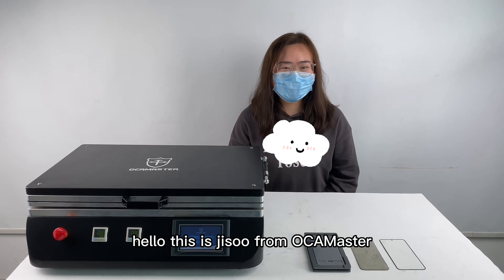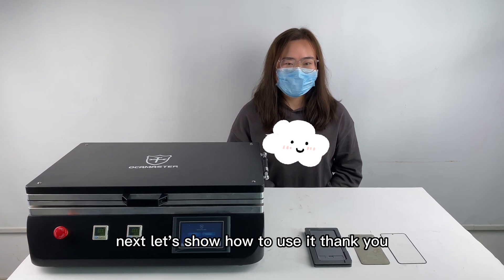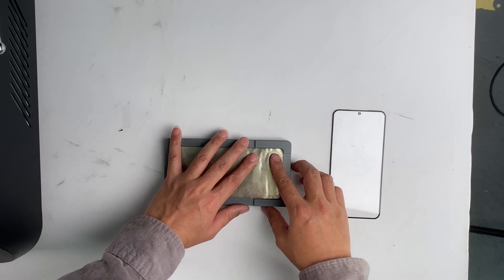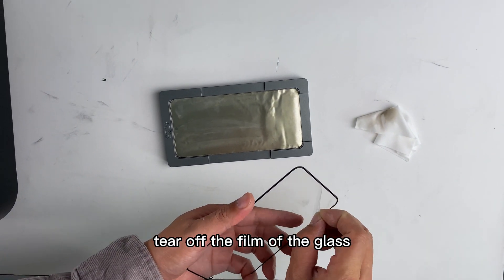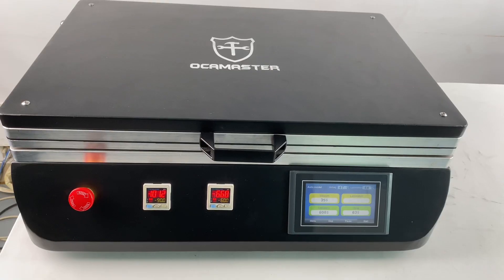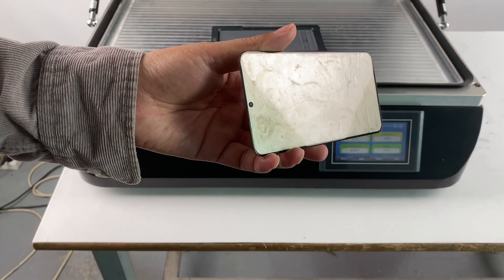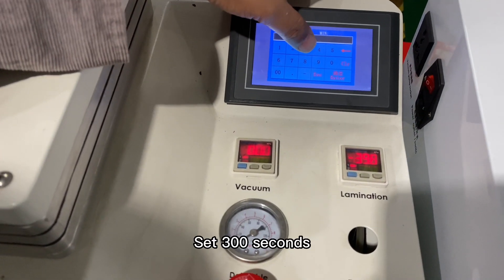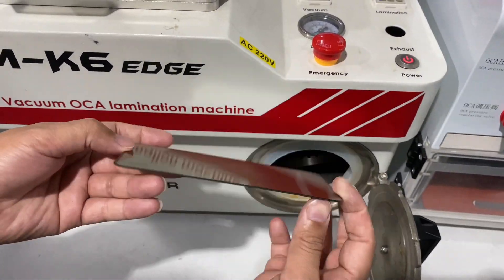OCAMaster OM-K20 S22Plus Outframe Lamination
[Shenzhen address: Room 401, Block E,West innovation park, Wanfeng community, Shajing Street, Baoan District,Shenzhen.]
[Dongguan address: A-region, 5th Floor, Block C1, Allmerit Intelligent Park, No.2 Shaping Road,Tangxia district, Dongguan.]
Wechat: 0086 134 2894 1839